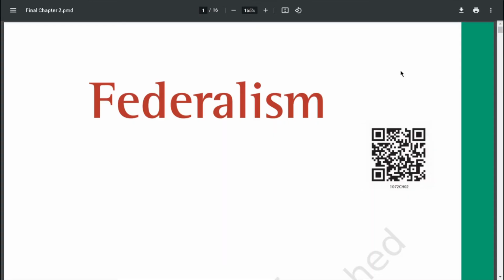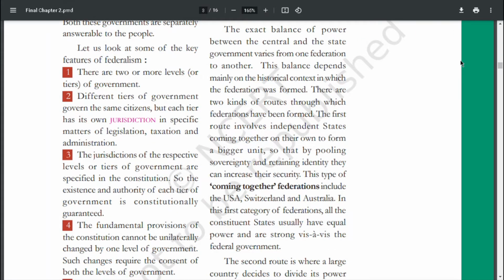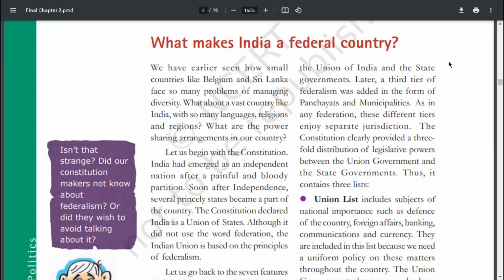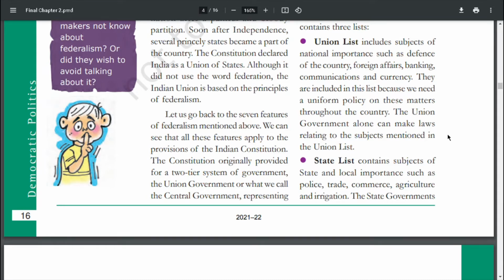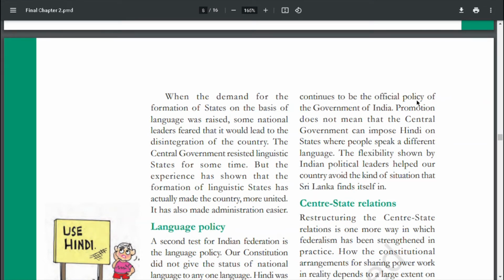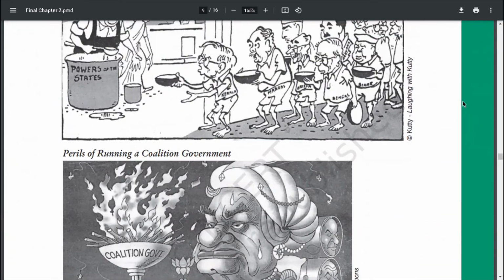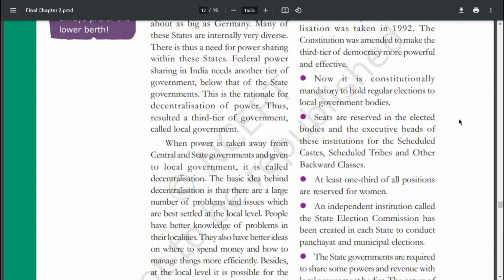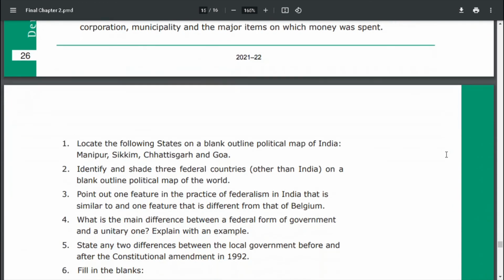(NO MUSIC) FEDERALISM AUDIOBOOK | CLASS 10 NCERT AUDIOBOOK | SOCIAL SCIENCE | DEMOCRATIC POLITICS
IT MOTIVATES ME A LOT!

Tip- Watch the video at 2X speed to finish it under 15 minutes

Federalism,
Federalism audiobook,
class 10,
class 10 ch2,
class 10 Democratic Politics ch2,
class 10 NCERT,
class 10 NCERT audiobook,
class 10 political science ,
class 10 history audiobook,
class 10 political science audiobook,
federalism class 10 economics cbse,
federalism ncert democratic politics chapter 2,
federalism chapter 3 pol sci civics,
CBSE class 10 civics democratic politics,
political science audiobook,
Chapter 2 audiobook,
political science class 10 audiobook,
Audiobooks in English,
CBSE audiobook,
NCERT audiobook,
NCERT audiobook in english,
History Audiobook in english,
Political Science audiobook,
Economics audiobook,
Democratic Politics Audiobook,